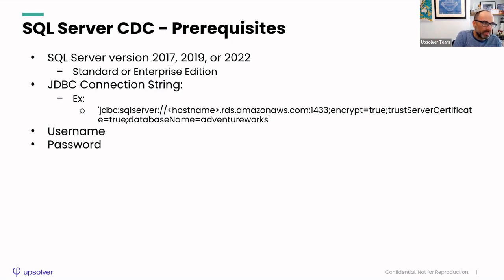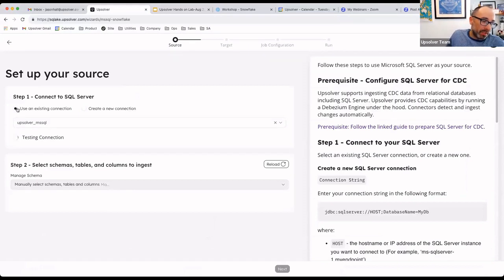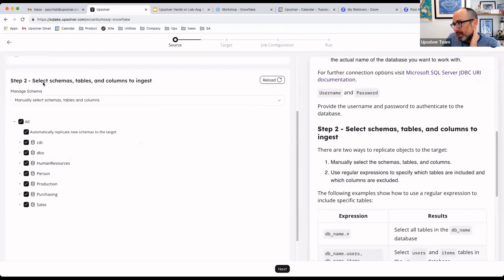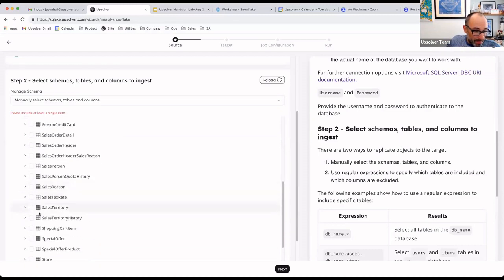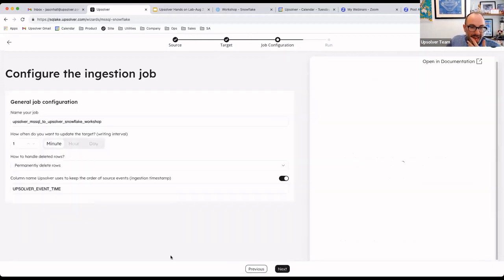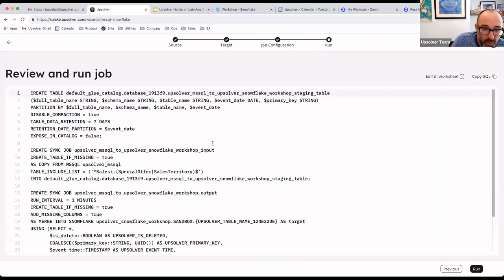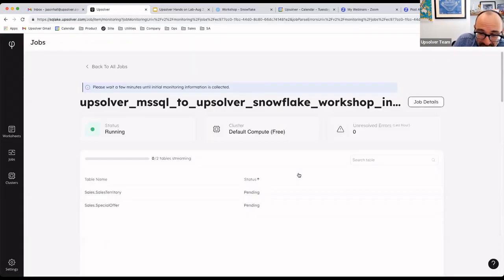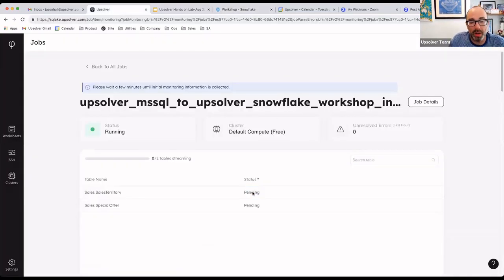SQL Server CDC to Snowflake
This demo showcases the creation of a SQL Server to Snowflake CDC (Change Data Capture) pipeline using Upsolver, emphasizing its native support for SQL Server versions 2017 to 2022 and the necessity for either standard or enterprise editions to utilize Microsoft's CDC technology. It highlights up solver's unique capability to adapt to schema evolution on the source, allowing a single pipeline to replicate multiple schemas and tables, automatically incorporating new tables and columns without manual intervention.